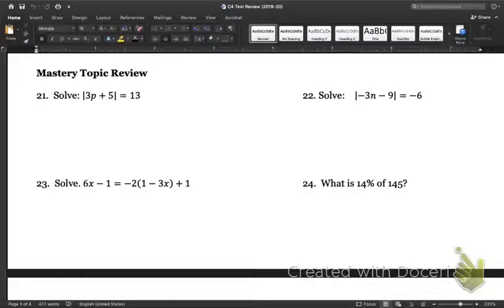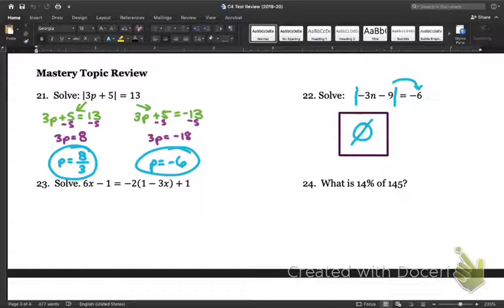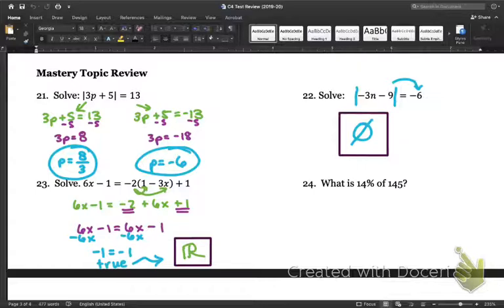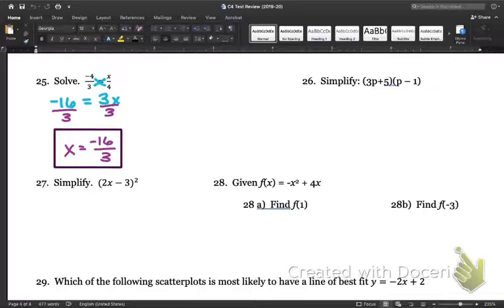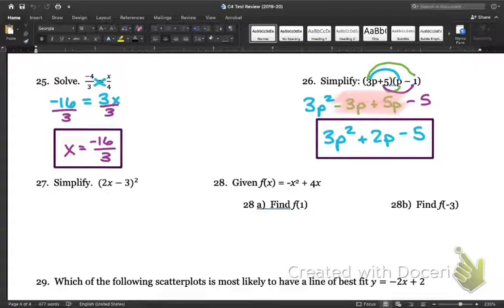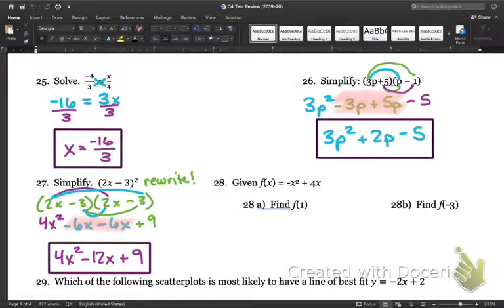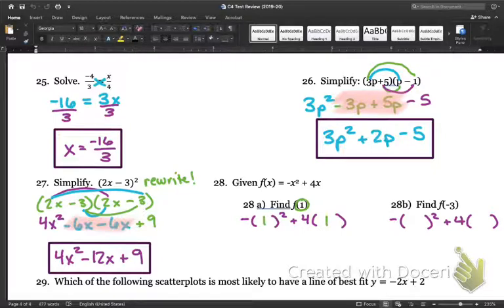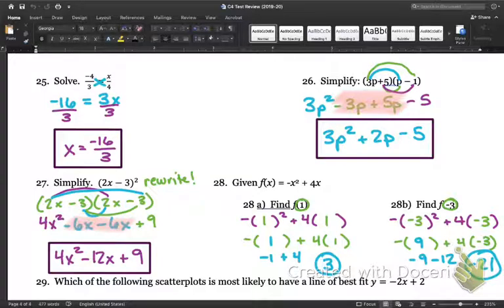C4 Test Review #21-28